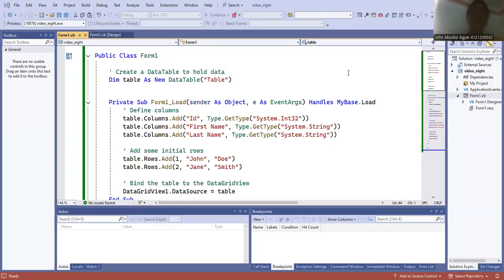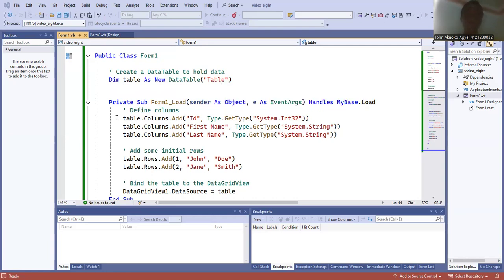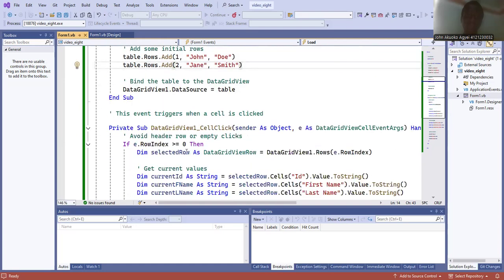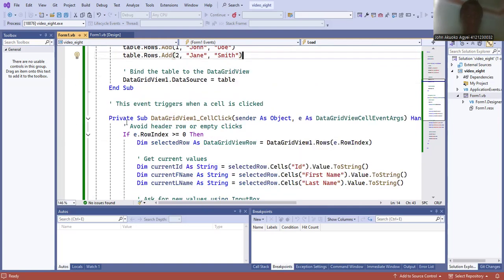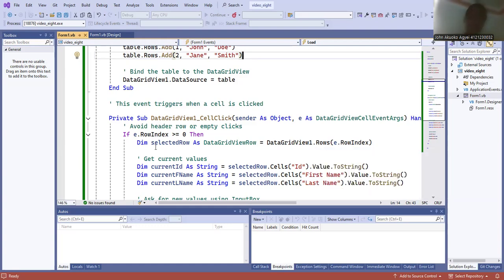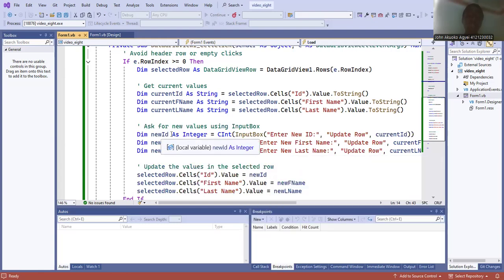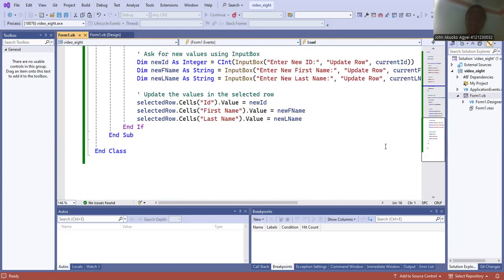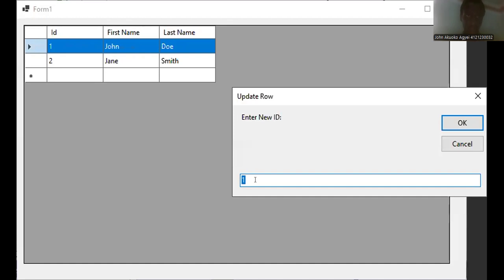VB.NET - How To Set Selected Row Values From DataGridView Into InputBox In VB.NET